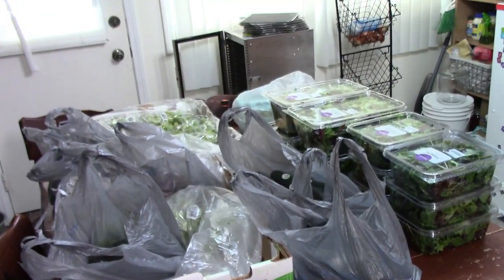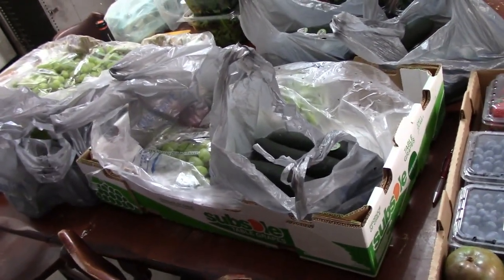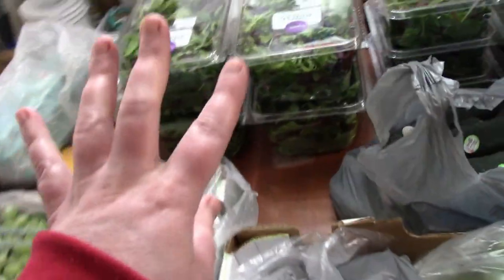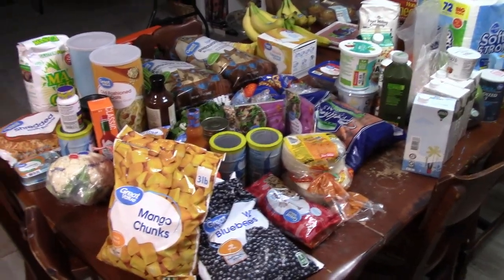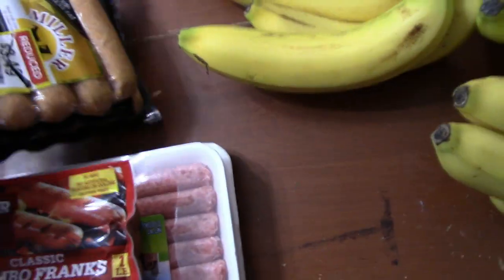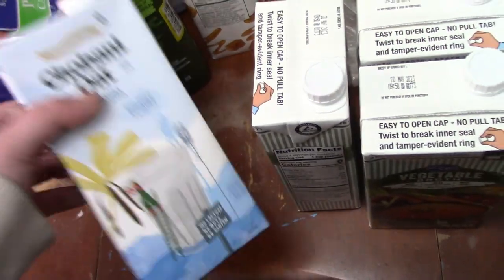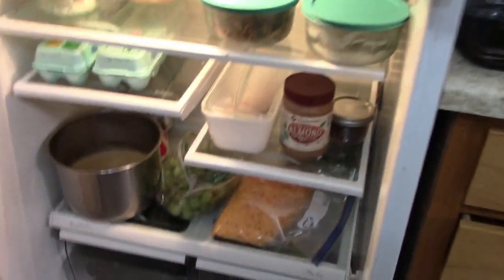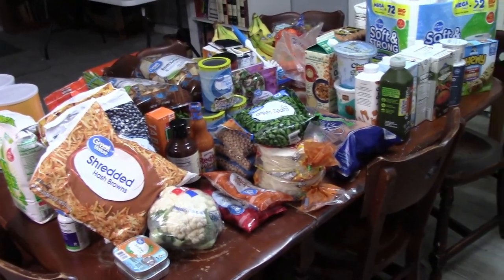Grocery Haul and How to Find Food Trucks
Sharing with you the haul from the foodpantry, or food wagon as they are called in my area, as well as what we stocked up on at Walmart and Kroger.

To find a help for food source in your area, check this link out
As well as your local Salvation Army.